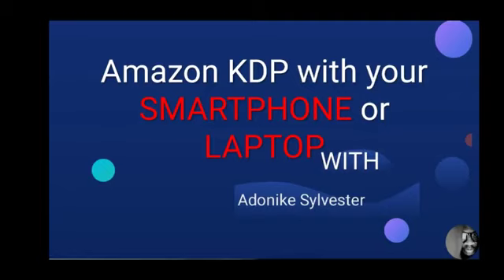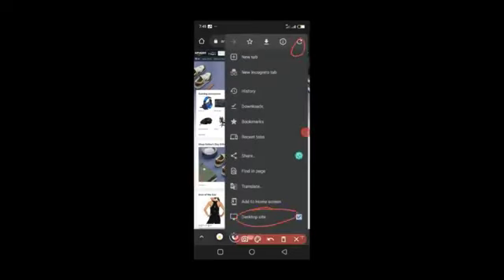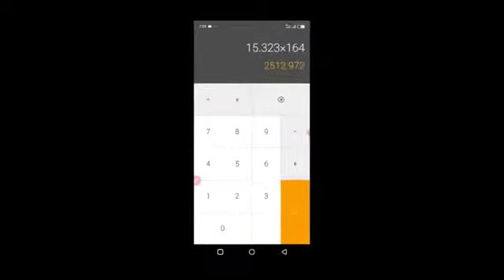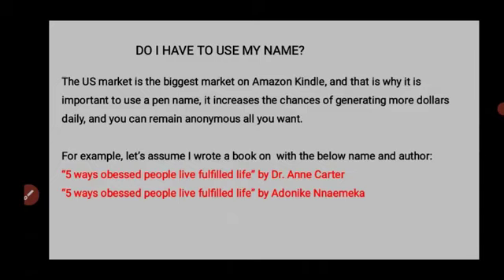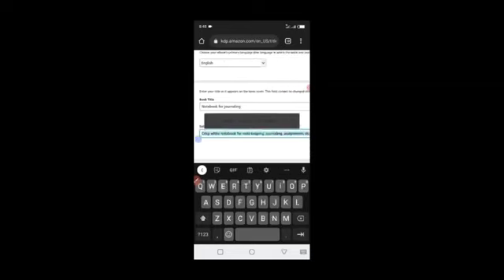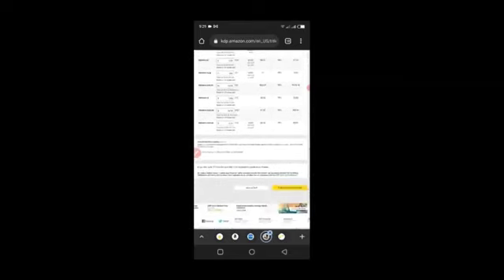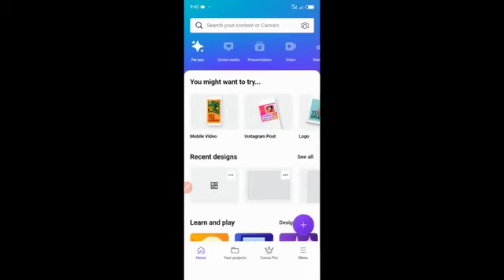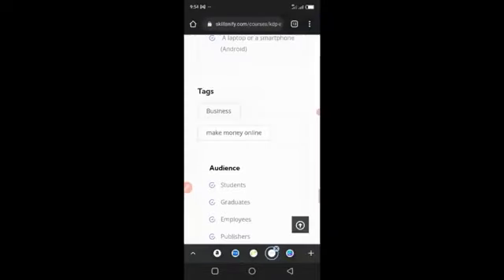AmazonKDP for Smart phone; Discover how to earn in dollars monthly from Amazon using your smartphone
I don't know about you but I these vertifiable stat scream one thing and that is opportunity.

Not just an opportunity but an opportunity to earn in dollars from the world largest e-commerce company "Amazon"

With just your Smartphone and Laptop you can print thousands of dollars monthly from Amazon.

Amazon currently worth$1.30 trillon.

Amazon makes over $638 million every seconds if you do the maths is $7300 every seconds 🤫😲